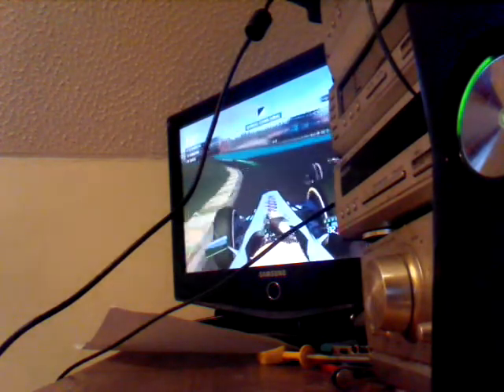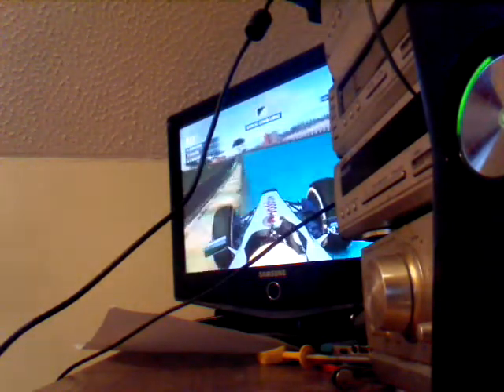Lewis Hamilton is a fat idiot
I guys punch here I'm trying to show u that I can show lewis fat Hamilton that I can kill he's car but how does it end watch and find out